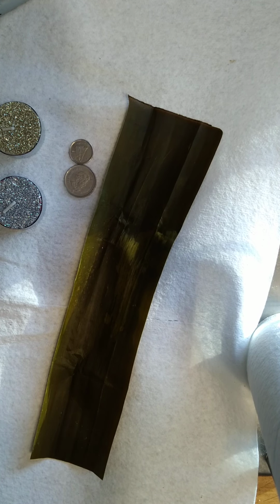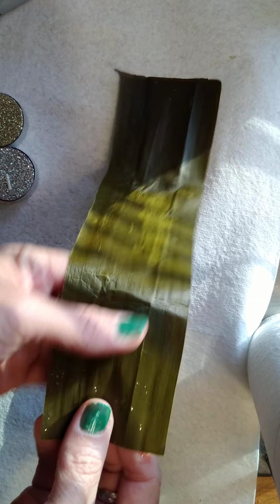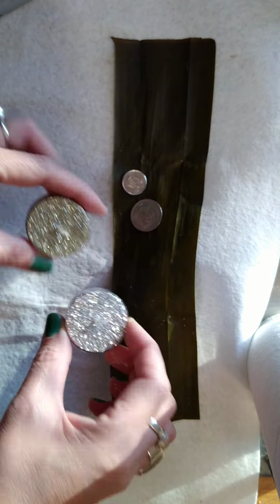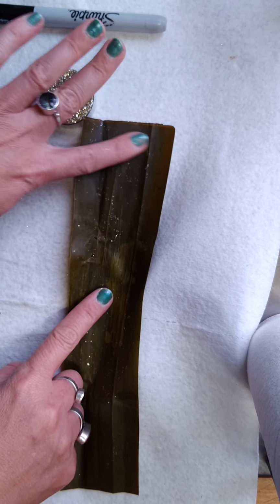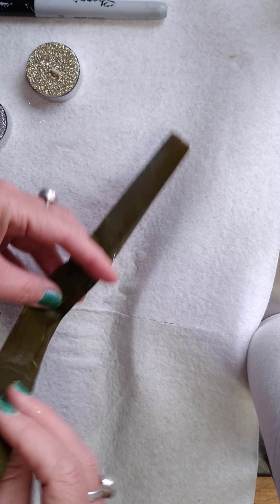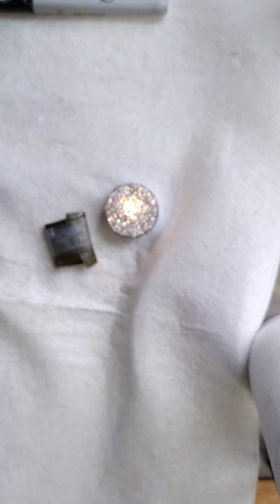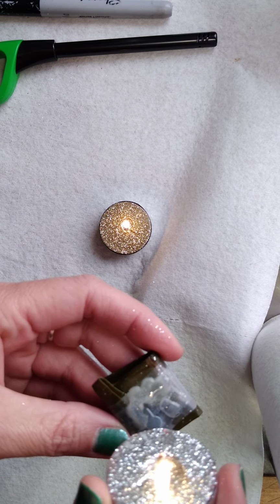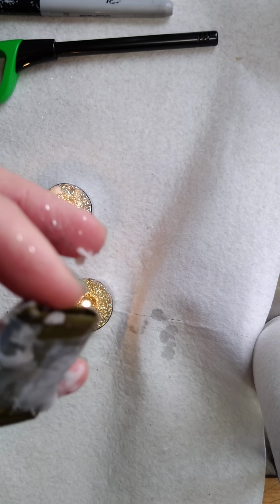Attract Prosperity for the New Year/ New Year Spell. money spell